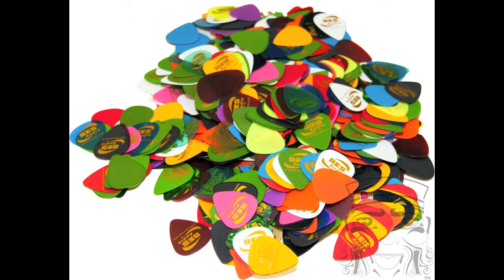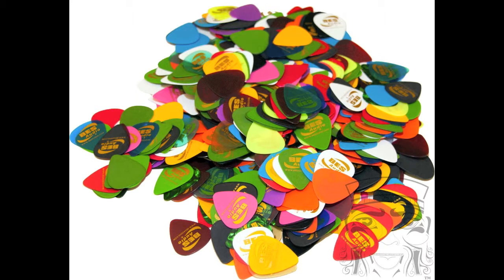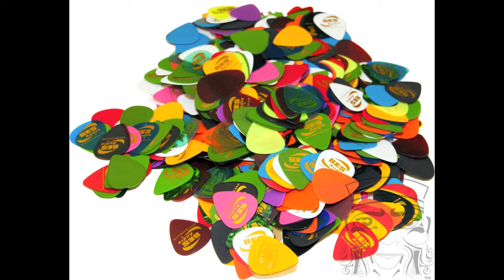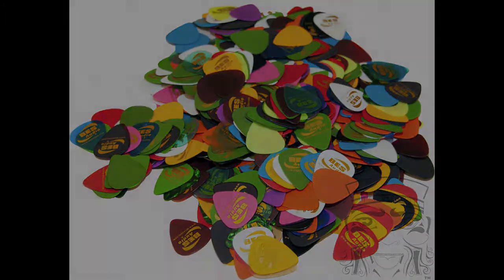Zach Bernard - COM 162 "Major Shredder Guitar Picks" Commercial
For my COM 162 class, we had to develop a one minute commercial for a made up product. I decided to go with guitar picks, since I'm a mighty fine air guitarist myself.

BOY: Brian Sayre
GIRL: Steph Lopez
ANNOUNCER: Zack Sikora